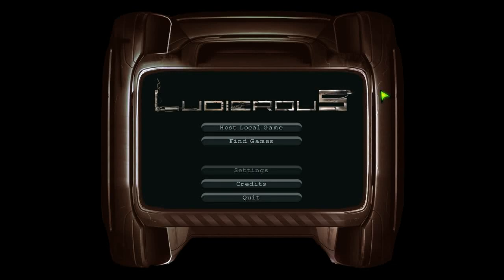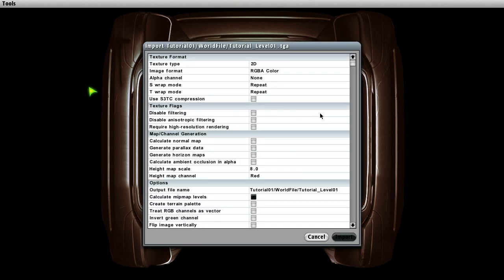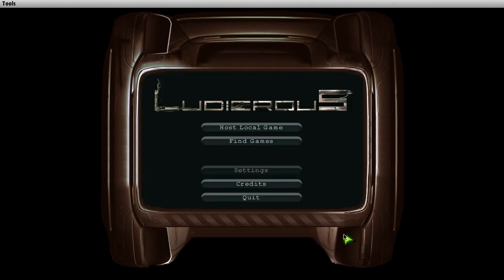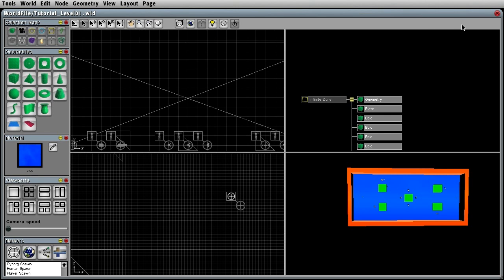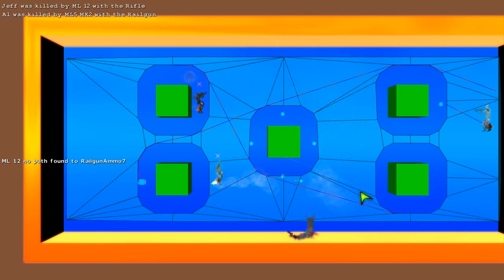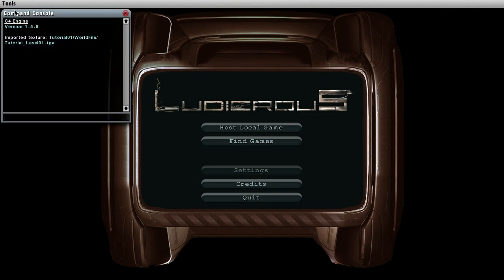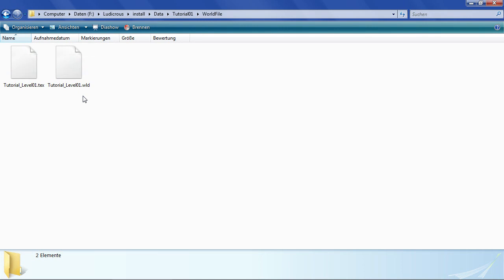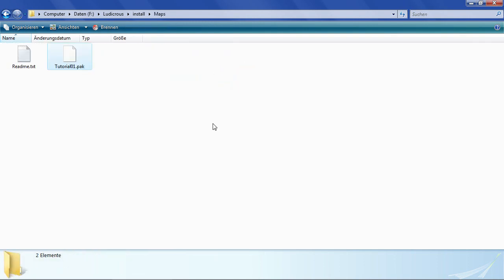Ludicrous Tutorial #1: Level Editing Basics (Part 2/2)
This is part one of the first video tutorial for Ludicrous It contains the basic information to add a custom map to Ludicrous.

If you have questions or feedback, you can visit our forum